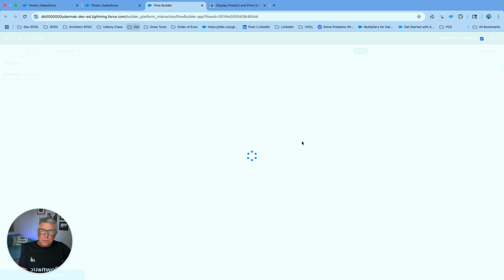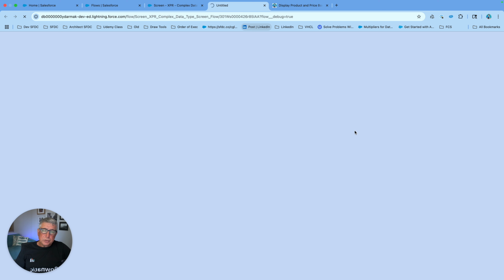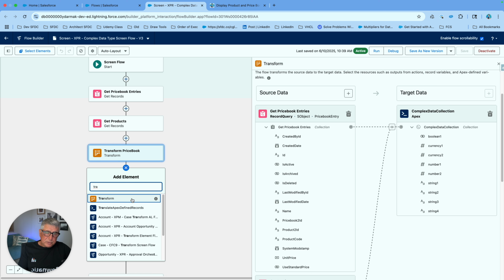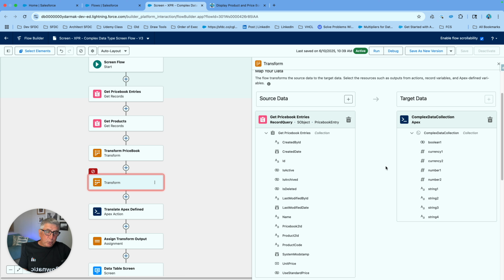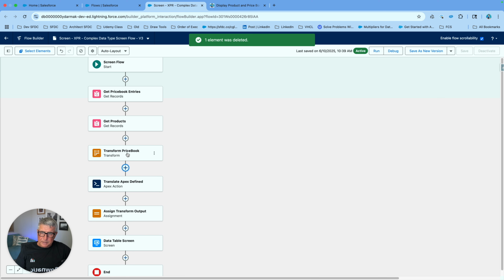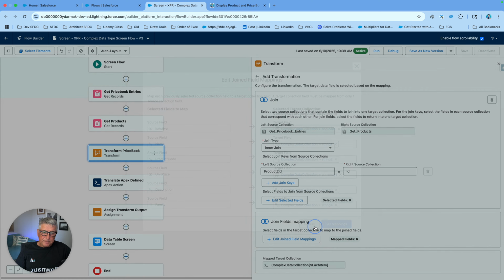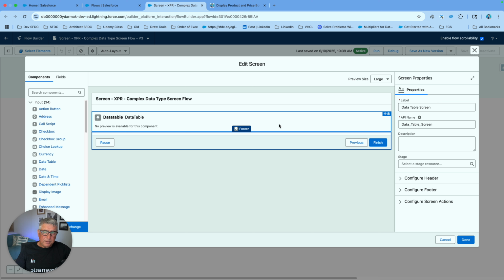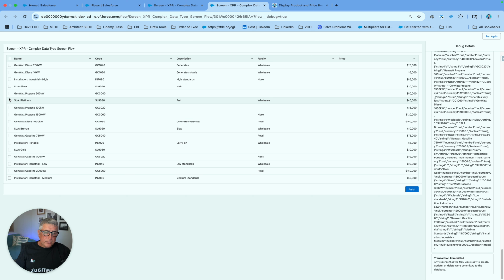Salesforce Flow Trick: Product And Price In One Table!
In this video, we explore how to utilize Salesforce Data Table with the power of Apex code! Learn how to effectively utilize Apex-defined variables and the Unofficial data table component. Perfect for any Salesforce admin looking to improve their knowledge with our comprehensive Salesforce flow tutorial. 🚀